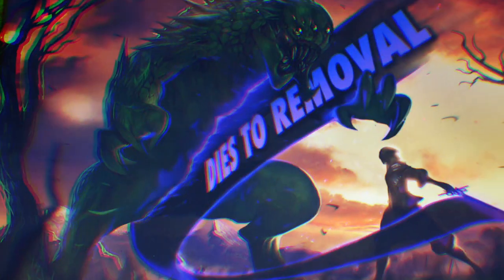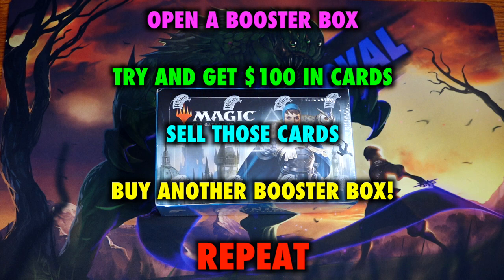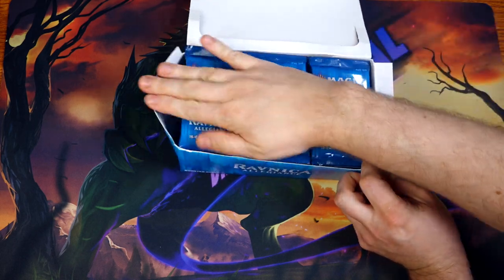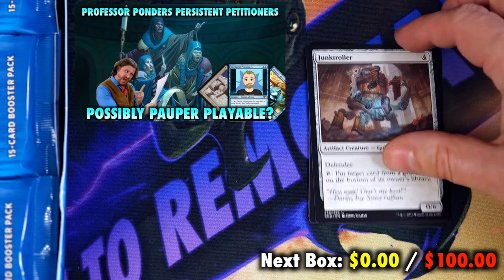Let's Play The Ravnica Allegiance Booster Box Game For Magic: The Gathering!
Did you miss Professor Ponders Persistent Petitioners Possibly Pauper Playable video? Check out that Magic: The Gathering Deck Tech

Be sure to watch "Which Magic: The Gathering Product Should I Buy?" A Consumer's Shopping Guide for MTG players!